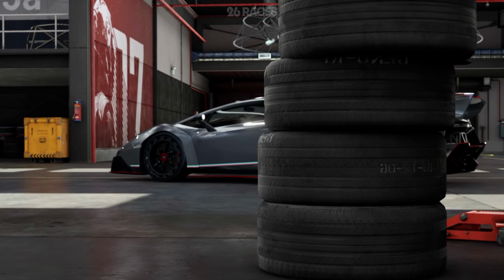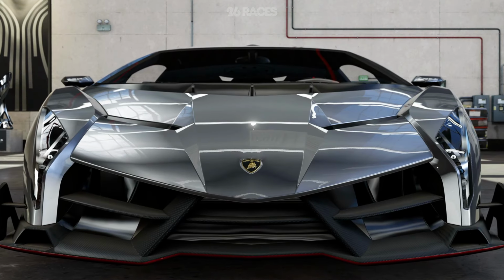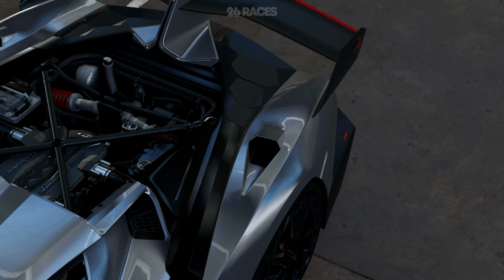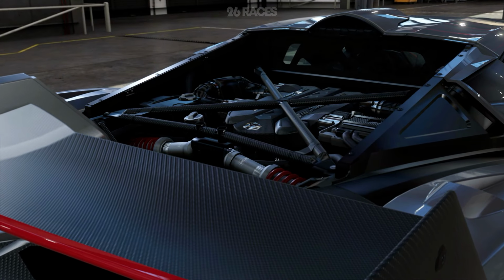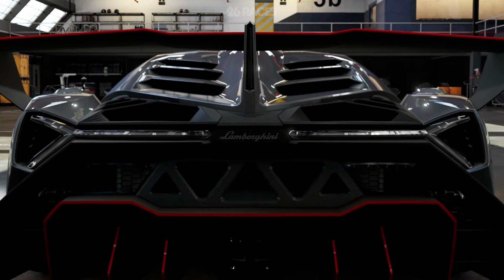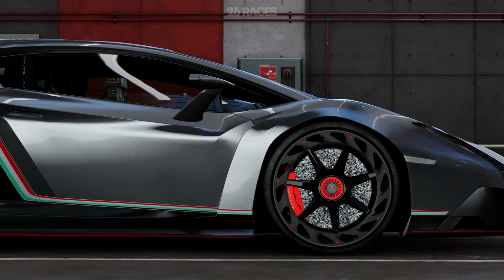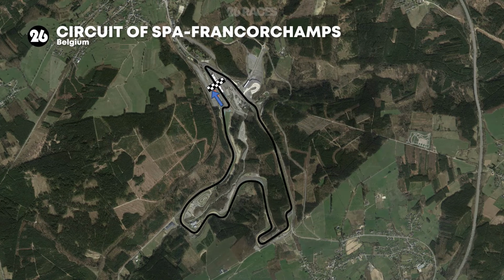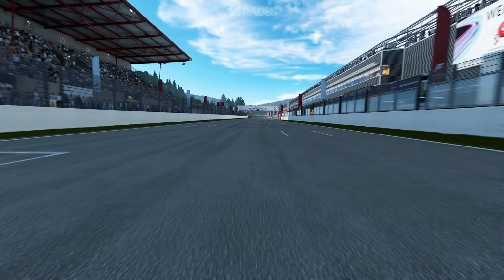Lamborghini VENENO - Showcase and Hot Lap in Forza Motorsport 7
Welcome car lovers! Today we are going to appreciate a Lamborghini Veneno in detail and then we are off for a quick lap around the Spa Francorchamps.

In a remarkable celebration of Lamborghini's 50th anniversary, the world witnessed the birth of a legend: the Lamborghini Veneno. Introduced in 2013, this hypercar made its dazzling debut at the Geneva Motor Show. As an homage to Lamborghini's rich history of innovation and performance, the Veneno's unveiling was a testament to the brand's commitment to pushing the boundaries of automotive excellence.

Recording made in Forza Motorsport 7 (FM7) running on Xbox Series X.

00:00 Introduction
00:14 Launch and presentation
00:36 Design
00:59 Chassis
01:15 Engine
01:39 Drivetrain
01:57 Wheels
02:15 Interior
02:41 Engine sound (revving)
03:07 Conclusion
03:34 Spa-Francorchamps presentation
03:50 Hot Lap
06:24 Thanks and subscribe